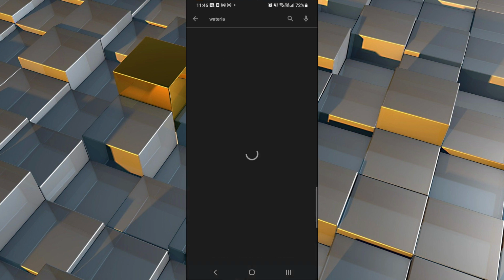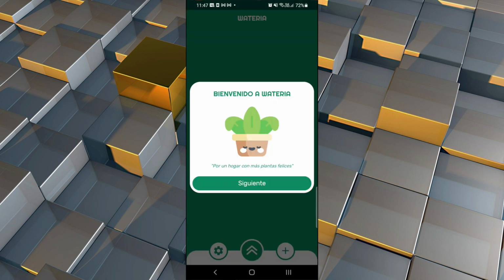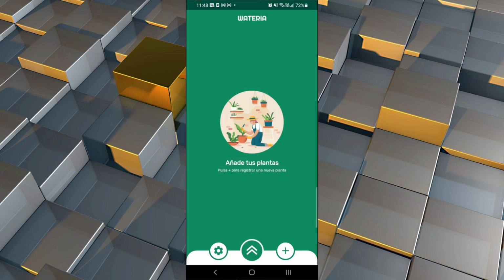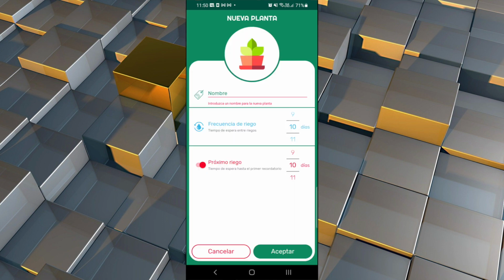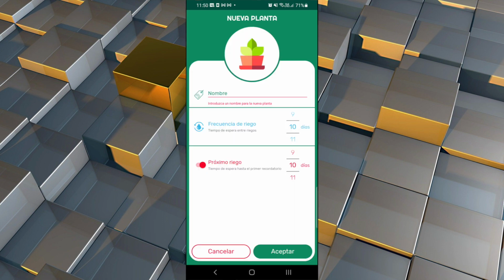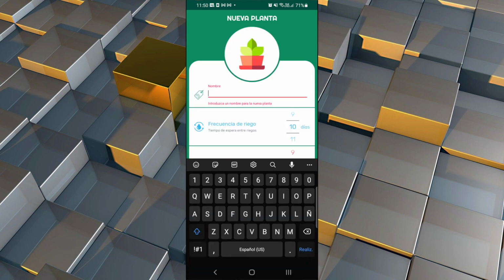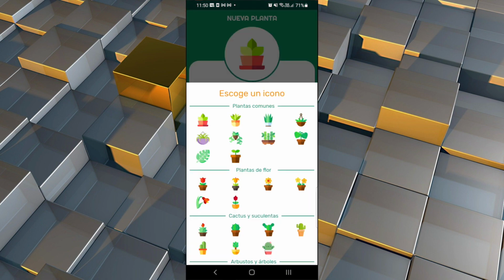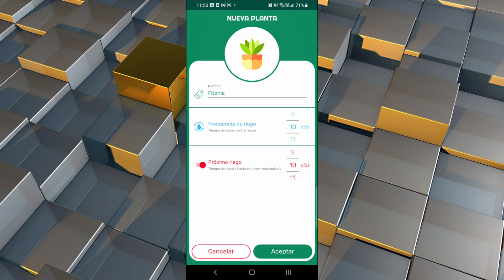Wateria app - HogarTv producido por Juan Gonzalo Angel Restrepo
Wateria es una app gratuita que te ayuda con el cuidado de tus plantas. Luz solar, humedad, temperatura, fertilizante... ¡Mantener con vida nuestras plantas puede volverse complicado! No te preocupes, Wateria hace que el cuidado de plantas sea fácil.

¡SÍGUENOS!

Invitado: